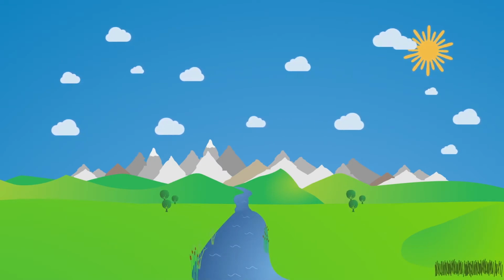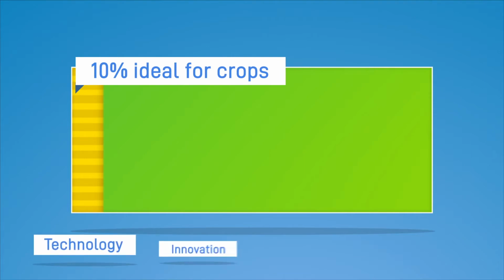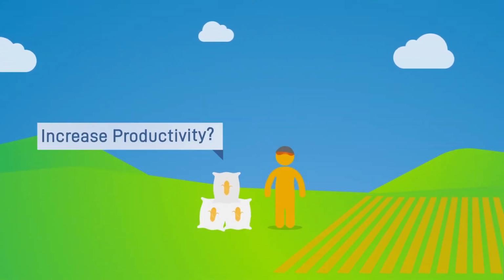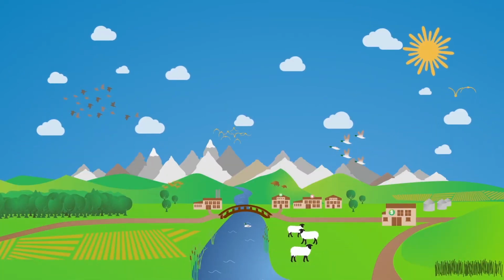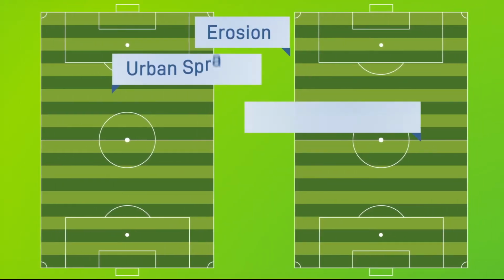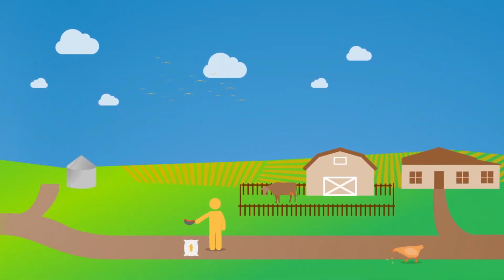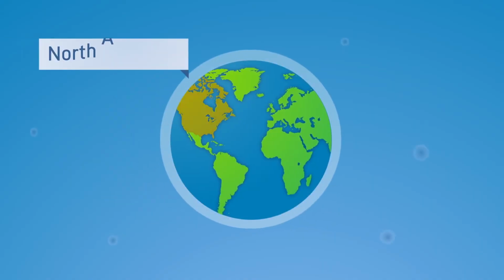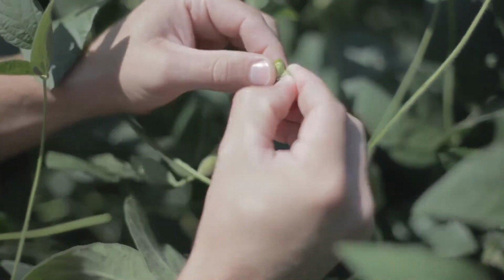How we use Land. (We use land for many purposes) Ch 14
We use land for many purposes, including farming, mining, building cities and highways, and recreation. Land cover is what you find on a patch of land, and it often depends on how the land is used. For example, land cover might be a forest, a field of grain, or a parking lot.

Chapter 14. P. 380.